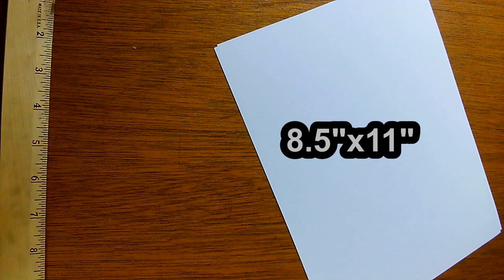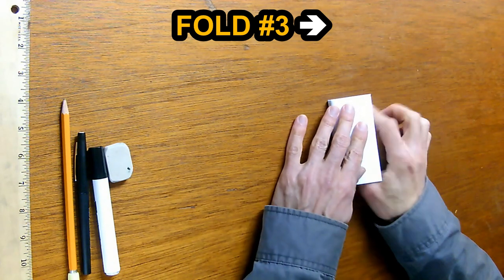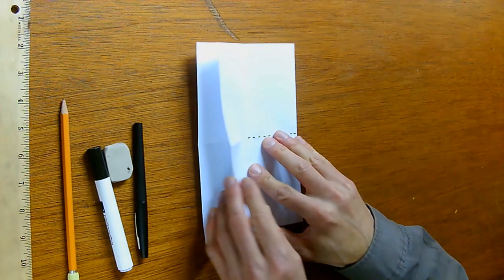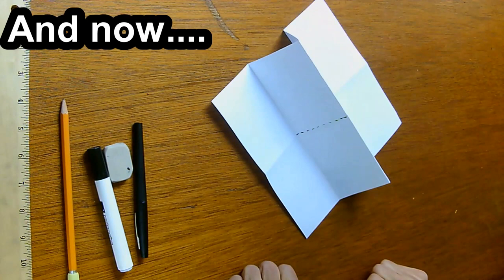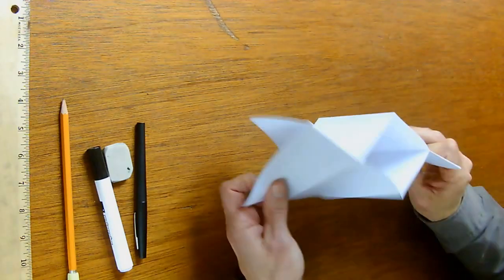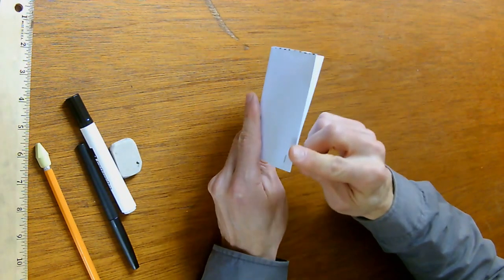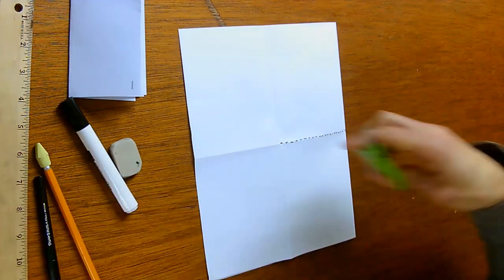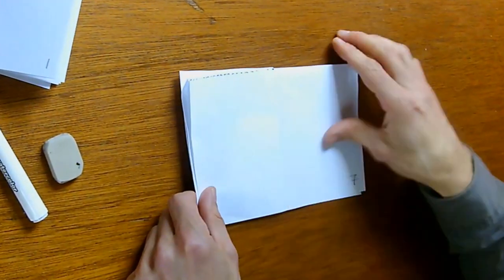How to Set Up a BLANK "1-SHEET" Mini-Comic (8 pages)!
This walk-through demo shows you how to fold, cut, & prep a 1sheet (8-page) minicomic // JOIN COMICS WORKSHOP @
// JUMP TO: //
0:11 Materials Needed
0:24 Fold #1
0:33 Fold #2
0:37 Fold #3
0:45 Reverse Fold
0:59 Center Snip
1:23 Two Tents
1:34 Chicken Beak to "X"
2:09 Number the Pages...
// 2:33 Same Process on BIG Paper (11"x17")
Special thanks to Eben Burgoon for showing us this format @ sibf19 !